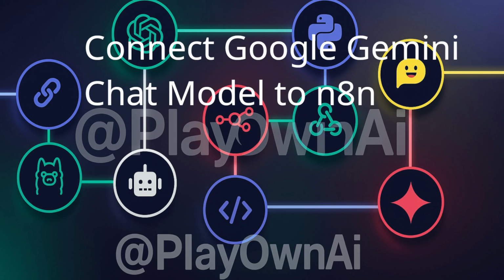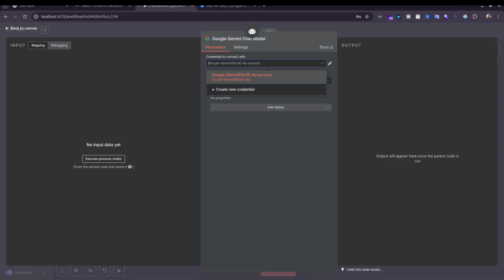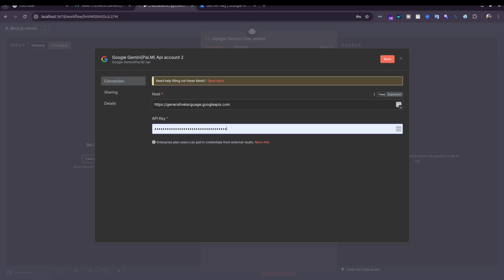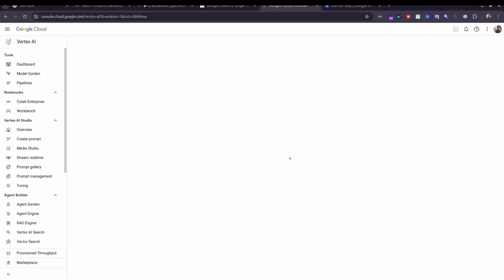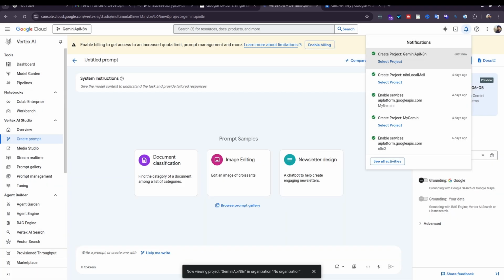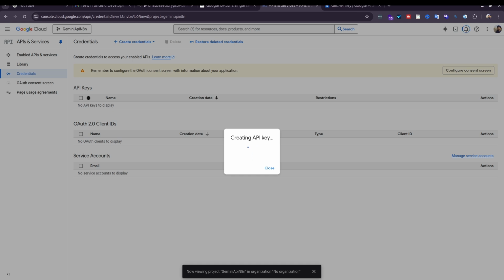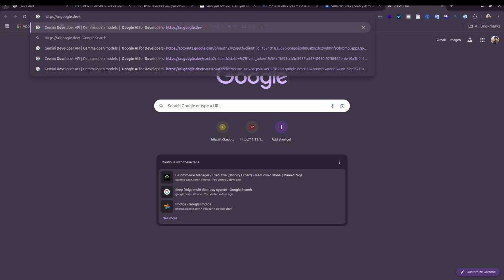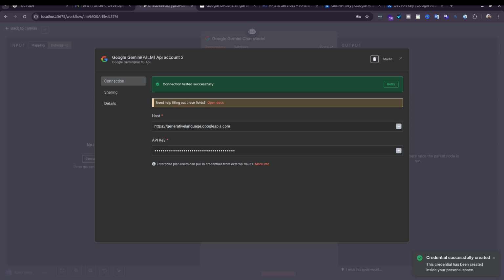Connect Google Gemini Chat Model to n8n Integration Guide | Step-by-Step Tutorial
Connect Google Gemini Chat Model to n8n – Step-by-Step AI Automation Guide

In this tutorial, you'll learn exactly how to connect Google Gemini's Chat Model to n8n for powerful, AI-driven workflow automation. From setting up a Google Cloud project to generating a secure API key and testing live output inside n8n — every step is covered clearly, in real time, with no skipped steps.

Whether you're a developer, no-code builder, freelancer, or automation enthusiast, this is the fastest and most reliable way to get Google Gemini AI running inside your n8n workflows today. No prior experience with Google Cloud or AI APIs is needed — just follow along and you'll have a working integration by the end of the video.

CHAPTERS
0:00 - Introduction: Connect Gemini Chat Model to n8n
0:25 - Add the Gemini Chat Node in n8n
1:05 - Create Credentials & Open the Connection Tab
1:40 - Create a Google Cloud Project (GeminiApiN8n)
2:25 - Generate Your Gemini API Key at ai.google.dev
3:20 - Enter the API Key in n8n Credential Settings
4:10 - Test the Gemini Chat Node Output in Your Workflow
4:40 - Summary & Next Steps

- How to add and configure the Google Gemini Chat node inside n8n
- How to create a new Google Cloud project from scratch
- How to enable the Gemini API and generate a secure API key from ai.google.dev
- How to store and manage credentials safely inside n8n's credential manager
- How to connect Gemini to n8n using the built-in API credential settings
- How to test Gemini Chat Model output live inside a running workflow
- How to structure Gemini as part of a larger AI automation pipeline
- Best practices for keeping your API key secure in production environments

WHY CONNECT GOOGLE GEMINI TO n8n?
Google Gemini is one of the most capable multimodal AI models available today — built to understand text, images, code, audio, and video in a single model. Combining Gemini with n8n gives you a no-code automation powerhouse.

n8n is an open-source workflow automation platform that connects hundreds of apps and services — Gmail, Slack, Notion, Airtable, HTTP requests, databases, and more. When you plug Gemini into n8n, you can build workflows that think, respond, summarize, classify, translate, and generate content automatically — without writing a single line of code.

This integration is particularly powerful for:
- Businesses that want to automate repetitive communication tasks
- Developers who want to prototype AI features without building a backend
- Freelancers who want to offer AI automation services to clients
- Creators who want to automate research, drafting, or content pipelines

GEMINI VS OPENAI IN n8n — WHICH SHOULD YOU USE?
Both work excellently inside n8n, but they suit different workflows:

Google Gemini is ideal when you need multimodal input handling, tight Google Workspace integration (Gmail, Drive, Docs), or want to avoid OpenAI rate limits and costs. It's also a strong choice if your team is already on Google Cloud.

OpenAI GPT is ideal for workflows requiring fine-tuned models, extensive plugin ecosystems, or when you need the broadest community support and documentation.

For most n8n automation workflows, either model works — this tutorial gets Gemini connected so you have both options available.

WHAT YOU CAN BUILD WITH GEMINI + n8n
Once Gemini is connected, you can extend it into more advanced workflows:
- AI email summarizer that reads and categorizes your Gmail inbox daily
- Smart document processor that extracts key data from uploaded files
- Customer support chatbot that answers FAQs from a knowledge base
- Automated content generation pipeline for blogs, social posts, or reports
- Intelligent form processor that reads submissions and drafts personalized replies
- Meeting notes summarizer connected to Google Calendar and Notion
- Lead qualification bot that scores and responds to inbound inquiries

SECURITY TIP
Never share your API key publicly or paste it directly into a workflow as plain text. Always use n8n's built-in credential manager to store keys securely. In production deployments, use environment variables and restrict your API key's permissions inside Google Cloud Console to only the services it needs.